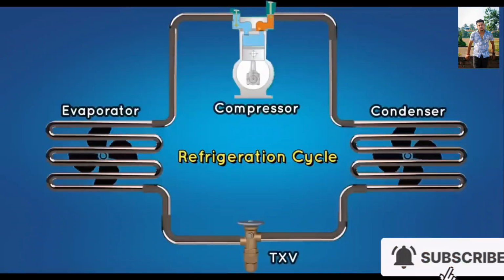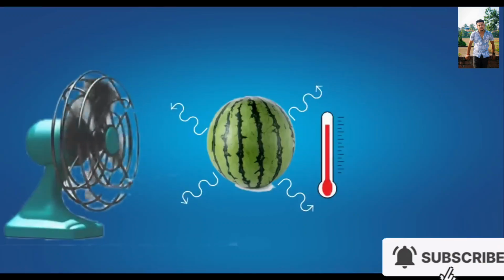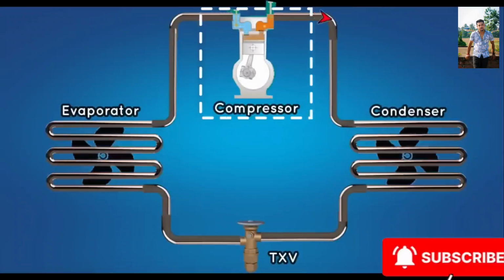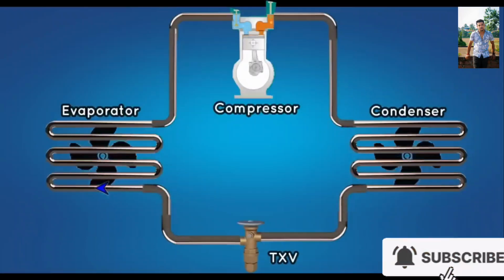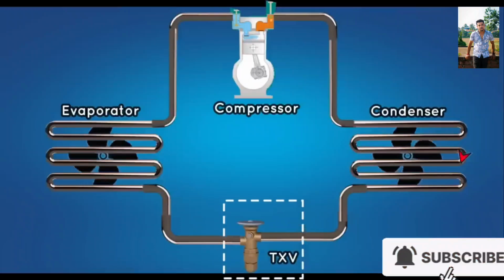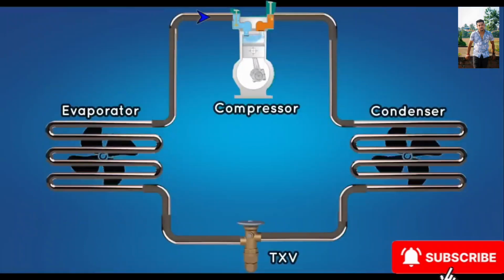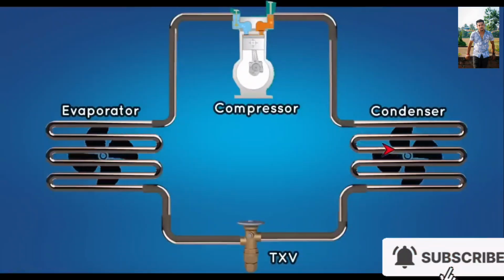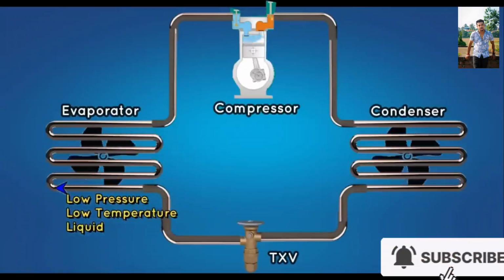Refrigeration cycle (vapor compression cycle).